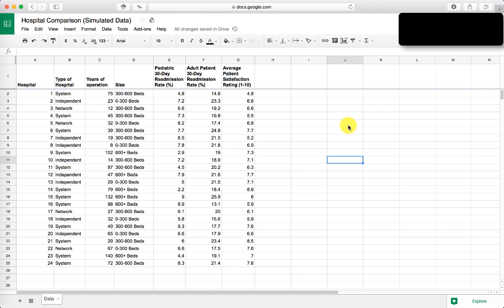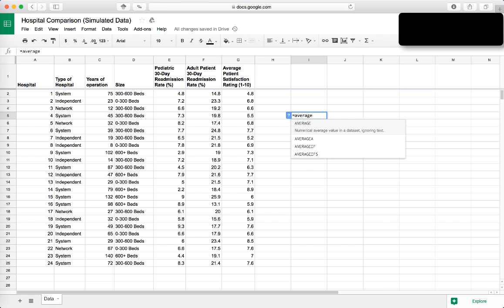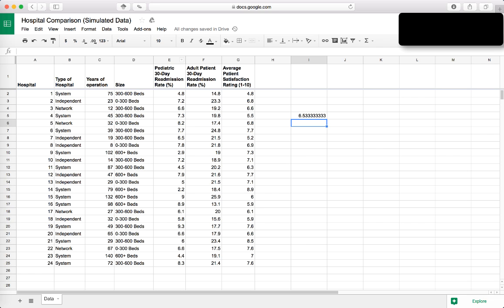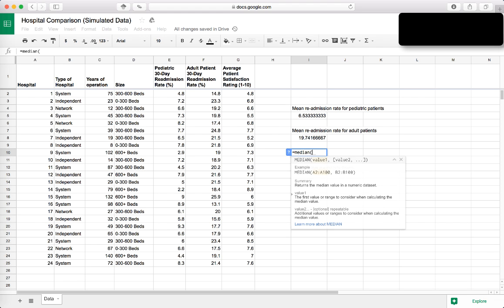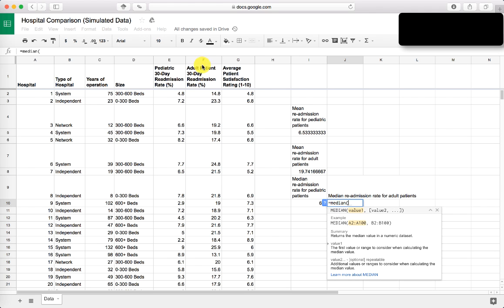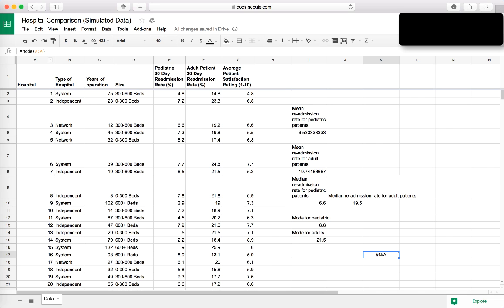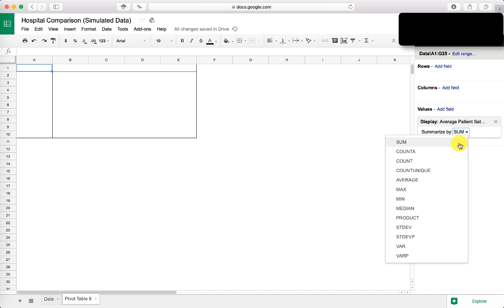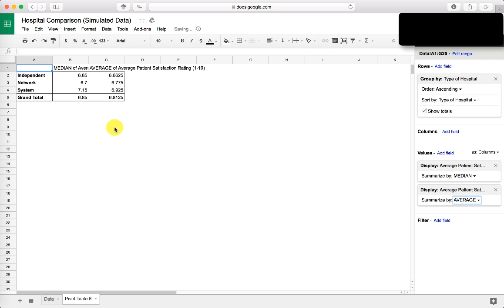Calculating Mean, Median, and Mode in Google Sheets (Hospital Comparison Example)